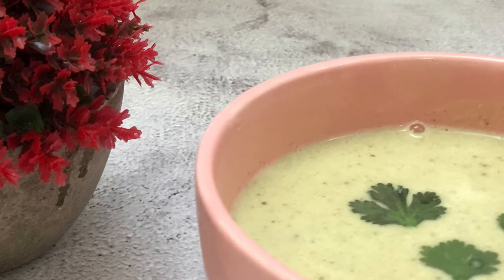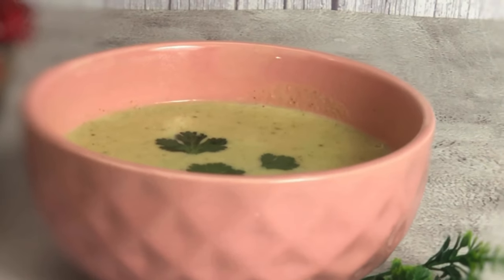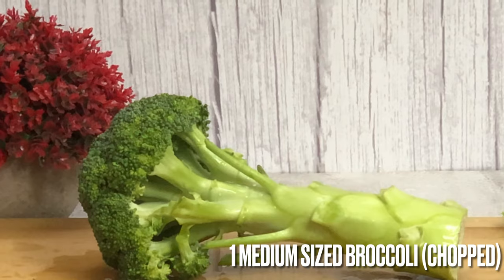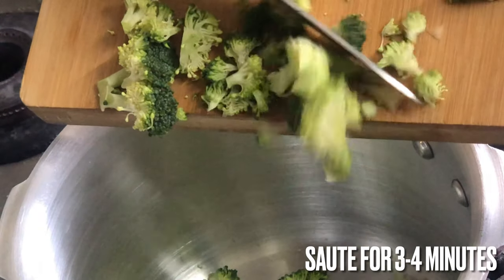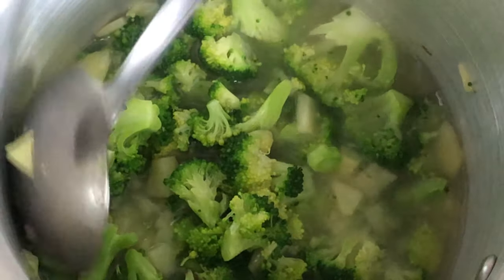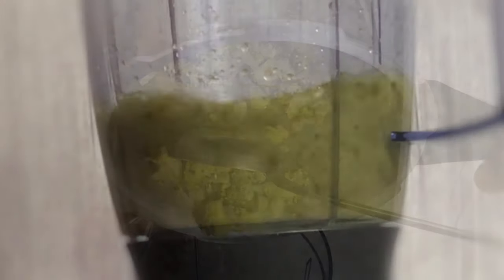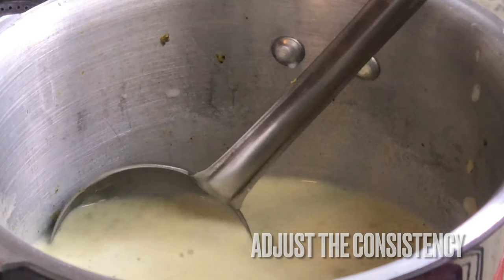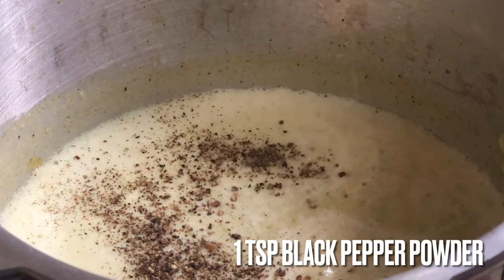Broccoli soup | Healthy and Easy Soup | Soup for Weightloss | Soup in Pregnancy | Winter Soup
Hello everyone!✨
In this channel you will find delicious and tasty homemade recipes which can be made at the comfort of your home.

INGREDIENTS :
▢ 1 BROCCOLI {MEDIUM SIZE CHOPPED}
▢  1 POTATO {MEDIUM SIZE CHOPPED }